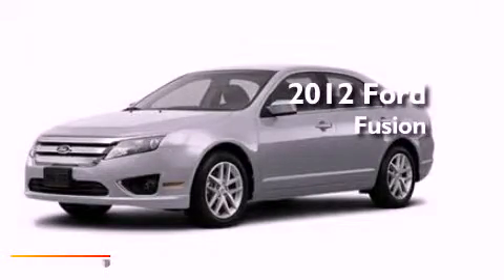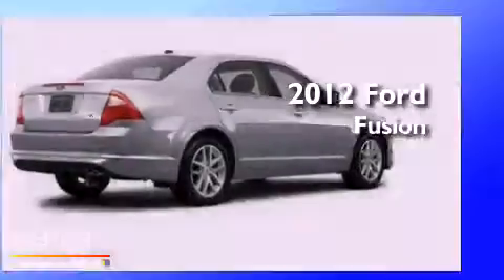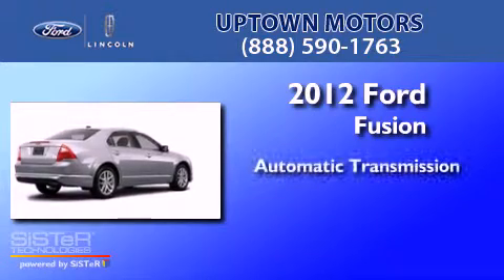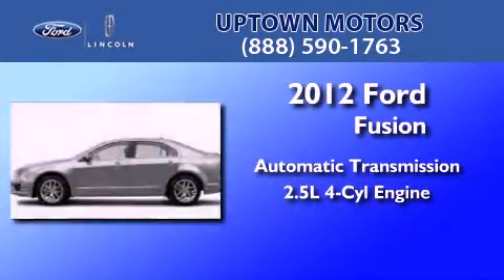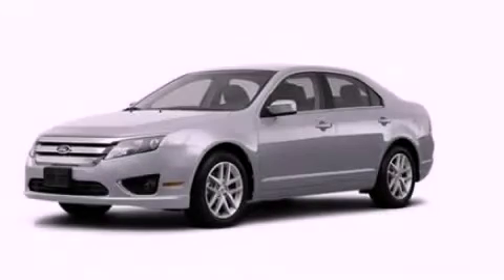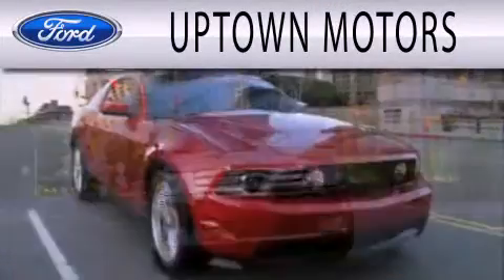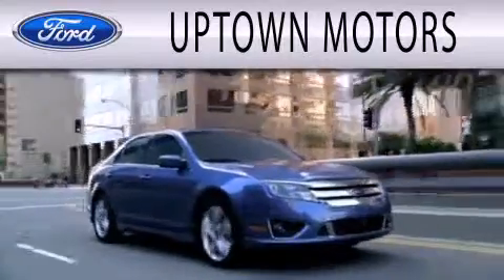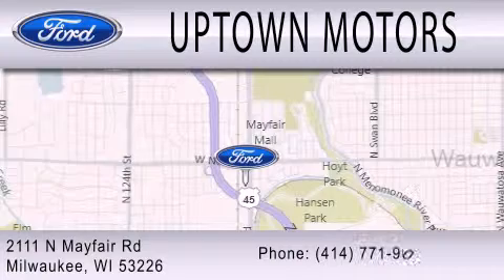2012 FORD FUSION Milwaukee WI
Year : 2012
 Make : FORD
 Model : FUSION
 Engine : 2.5L I4
 Trans . : AUTO
 Exterior : INGOT SILVER

 Interior : CHARCOAL
 Stock : 12-171FS